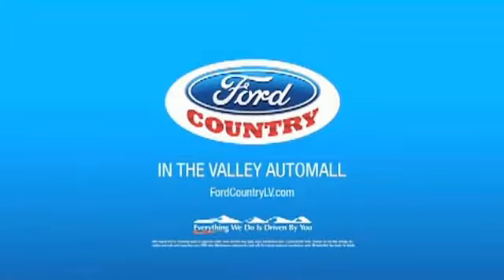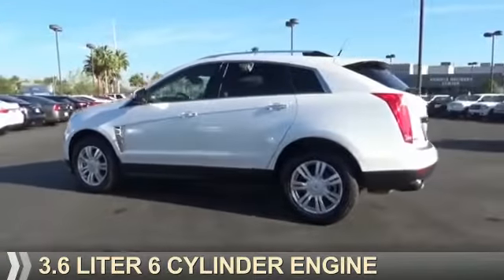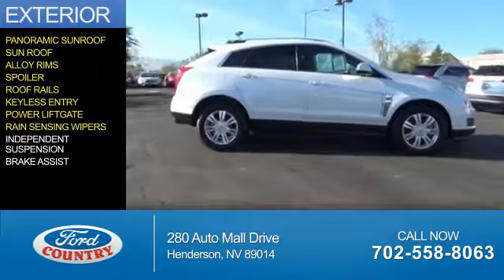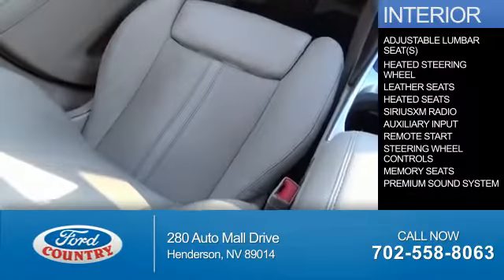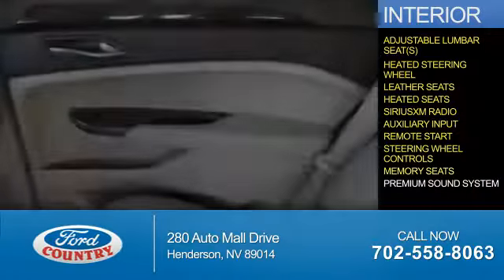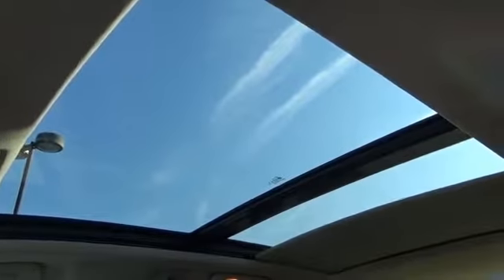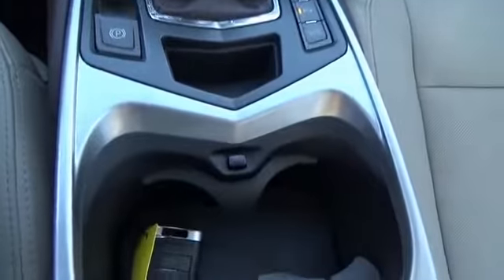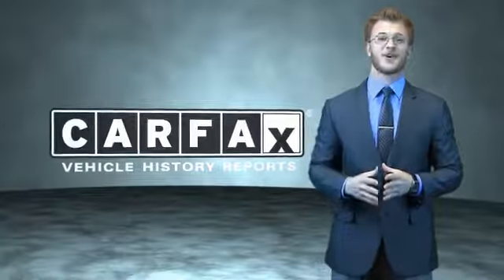2012 Cadillac SRX P8515A - Henderson NV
Year: 2012
Make: Cadillac
Model: SRX
Trim: Luxury Collection
Engine: 3.6 liter 6 Cylindercylinder FWD
Transmission: 6-Speed Shiftable Automatic
Color:
Mileage: 36914
Address:
VIN:3GYFNAE33CS544925